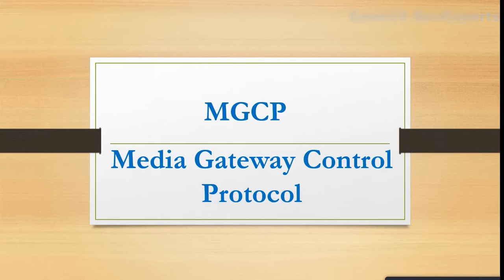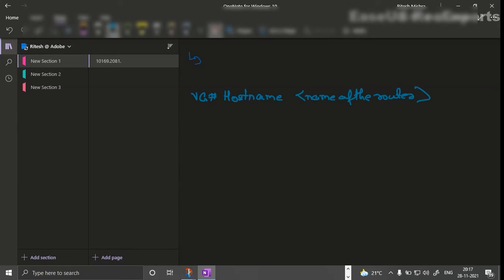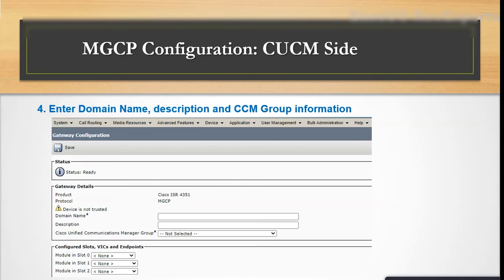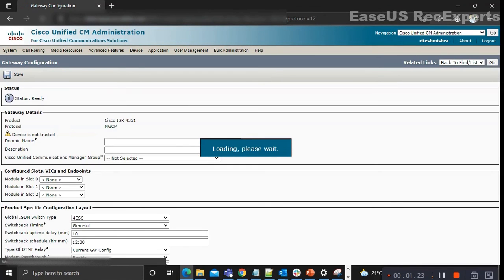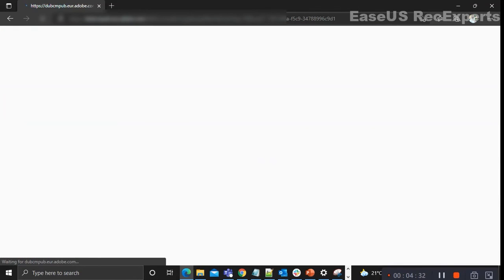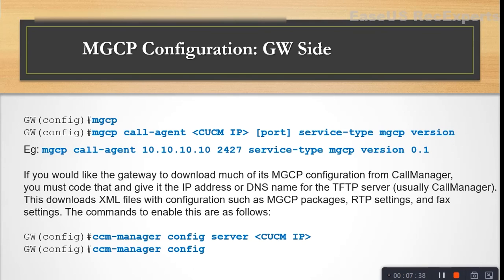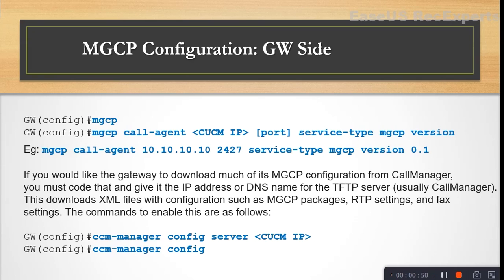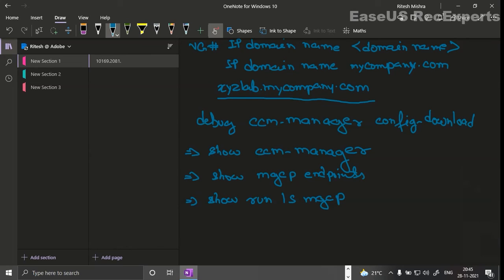MGCP Configuration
This video explains the configuration of MGCP on CUCM and Cisco Voice Gateway.